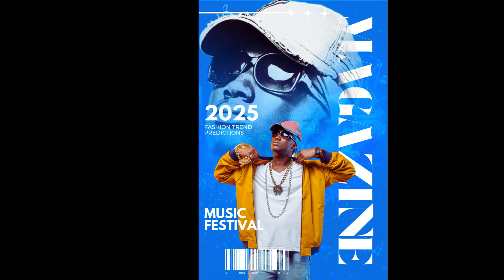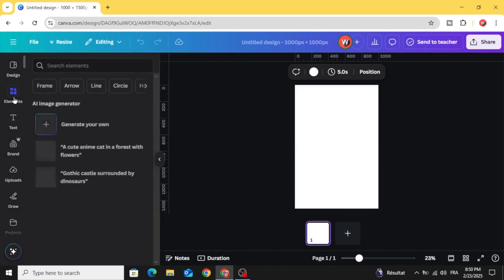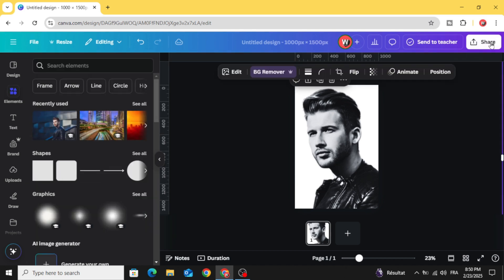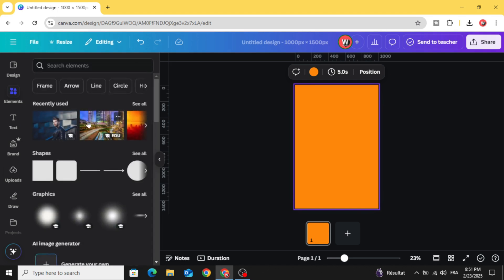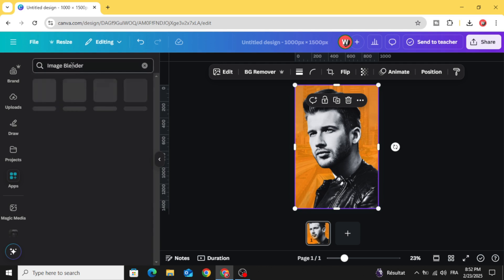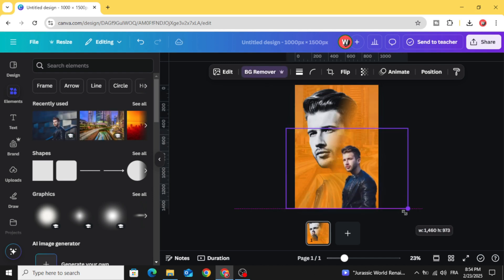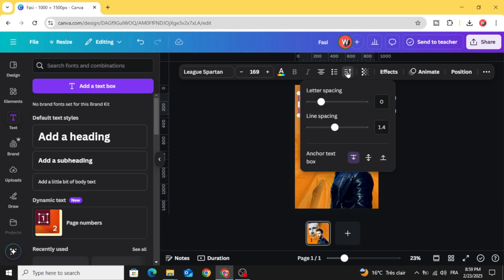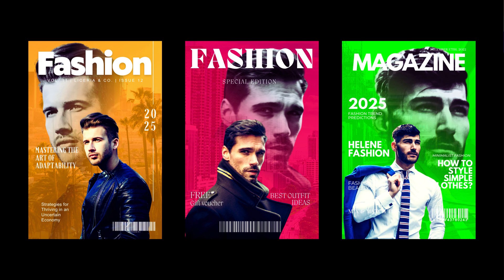Canva ebook Cover Design Tutorial | Create Stunning Covers Easily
Learn how to design a professional cover in Canva with this step-by-step tutorial. Whether you’re creating a YouTube cover, Facebook cover, or eBook cover, this guide will show you how to use Canva’s powerful tools to make eye-catching designs in minutes. Perfect for beginners and content creators who want to level up their visuals!

👉 Watch till the end to discover tips and tricks for customizing fonts, colors, and layouts.